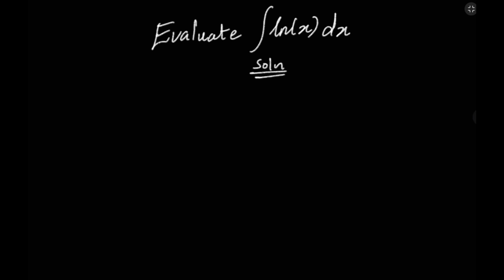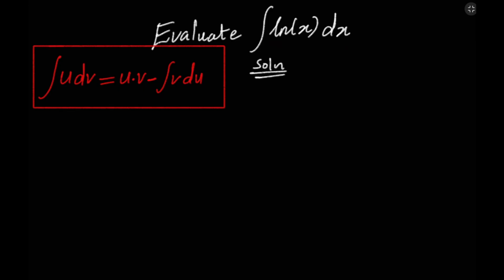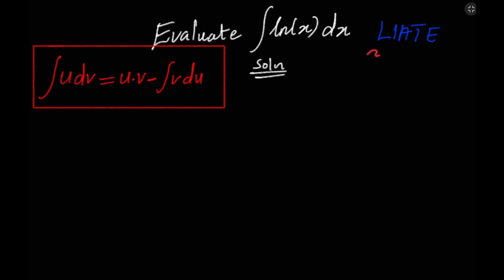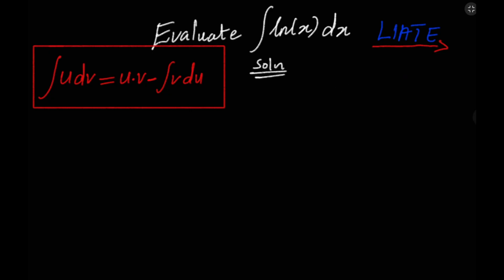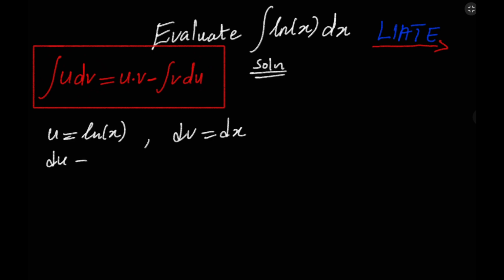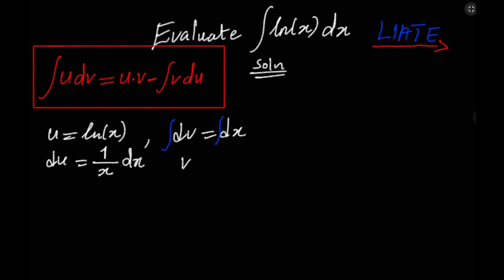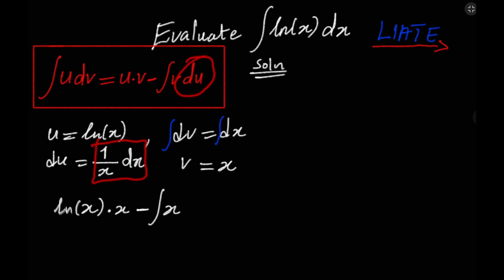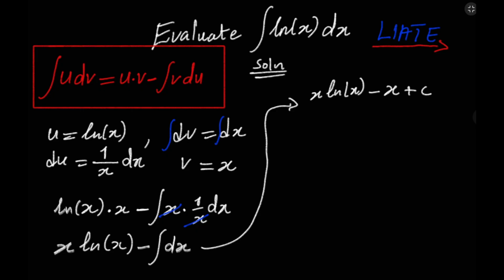Evaluate ∫ln(x)dx| Integration by Parts Explained- 99% of Calculus Students Get This Wrong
Most calculus students assume the integral of ln(x) is 1/x — but that's actually the DERIVATIVE, not the integral! In this video, we solve ∫ln(x)dx step by step using integration by parts, and show you exactly where this common mistake comes from.

📌 What you'll learn:
- Why ∫ln(x)dx ≠ 1/x
- How to correctly apply integration by parts (u-dv method)
- The full step-by-step solution: ∫ln(x)dx = x·ln(x) − x + C
- Common mistakes calculus students make on this exact problem

Perfect for Calculus 1 & 2 students, AP Calculus, and anyone reviewing integration techniques.